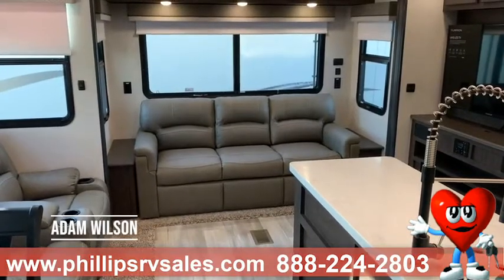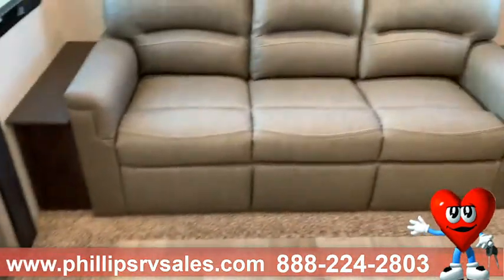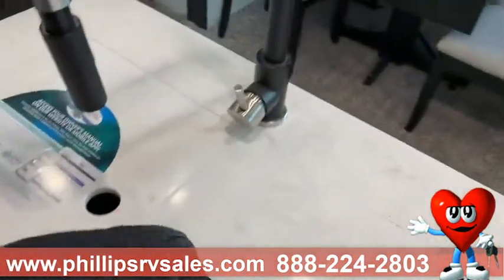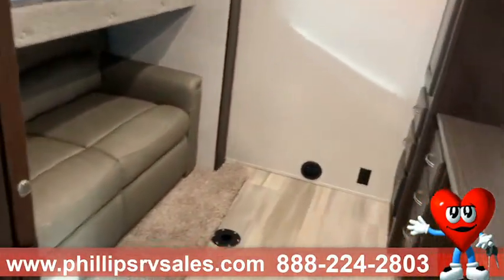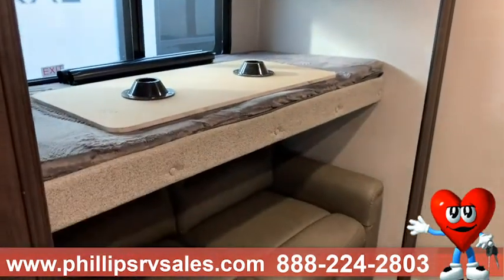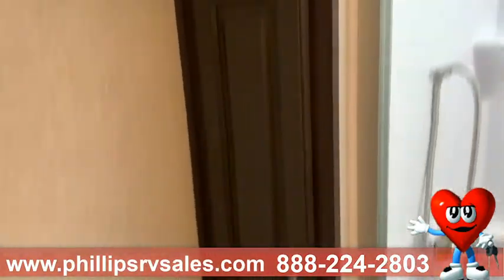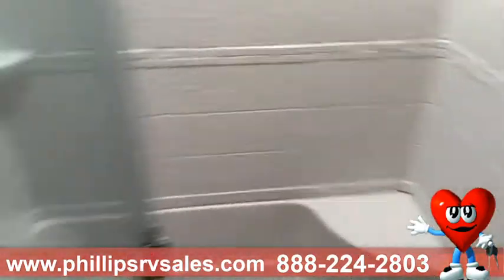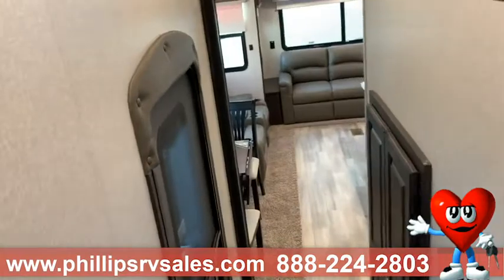Phillips RV | 2022 Coachmen RV Brookstone 398MBL Walkthrough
RV Manager, Adam Wilson, gives us a tour of the 2022 Coachmen RV Brookstone 398MBL at Phillips RV in Bradley, IL! Stock#: R20023.
This family-friendly fifth wheel can sleep six comfortably between the queen bed, the tri-fold sofa, and the middle bunkhouse with a loft above! There is plenty of counter space in the bunkhouse, plus a sofa with a removable table and a wardrobe for clothes. The kitchen is any chef's dream with its residential cooktop, residential refrigerator, and kitchen island for more counter space. While dinner is being made, you can play a game of cards at the free-standing table, relax on the tri-fold sofa, or visit outdoors under the 20' power awning with LED lights. You won't be left wanting for storage space in this model thanks to the overhead cabinets, plus the bedroom dresser and large wardrobe. There is even a wardrobe with washer and dryer prep if you choose to go full-time!